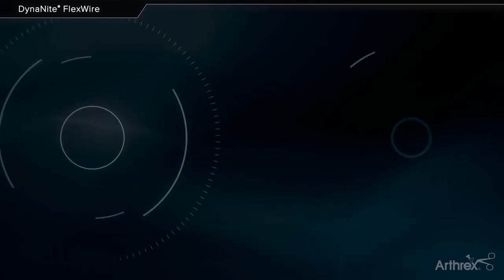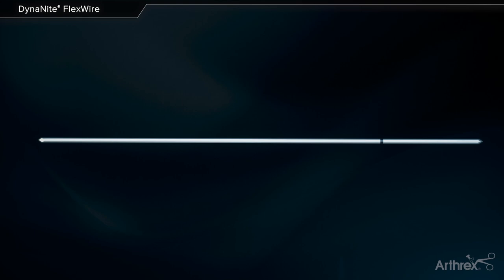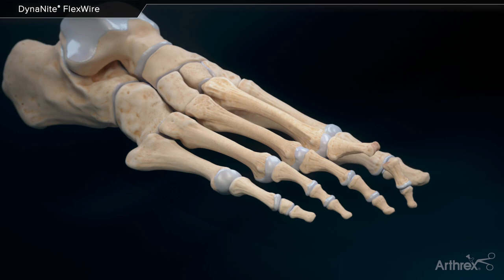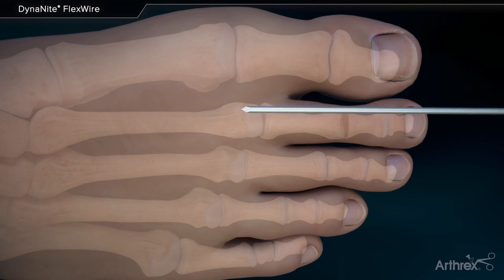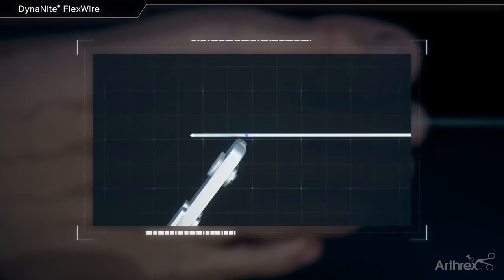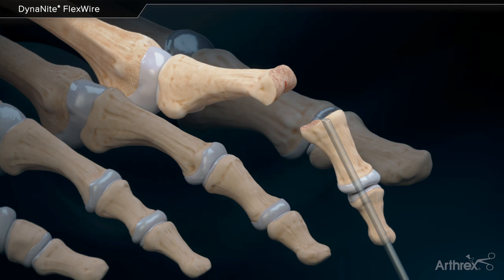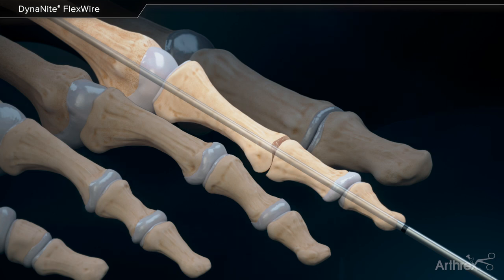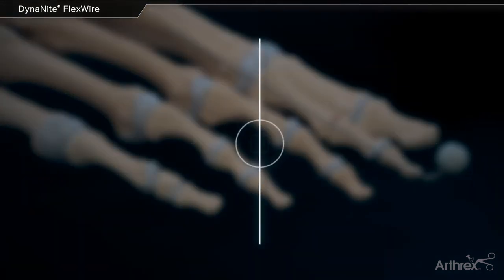DynaNite® FlexWire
The DynaNite® FlexWire is an all-nitinol wire that uses superelastic properties to improve on standard K-wire fixation for hammertoe correction.